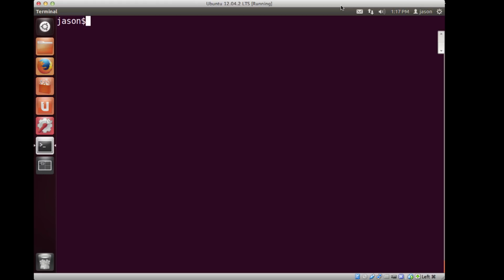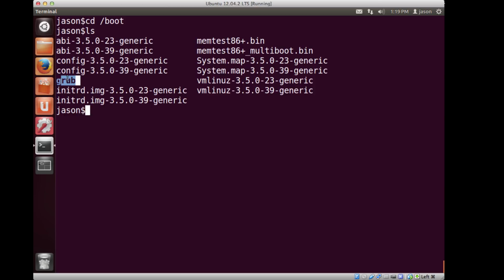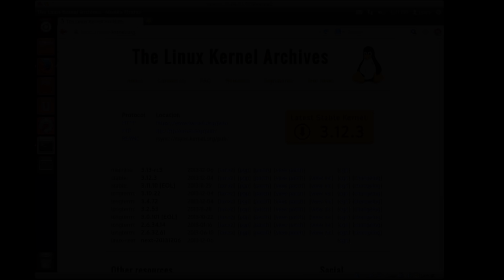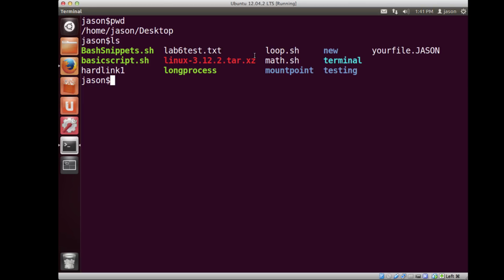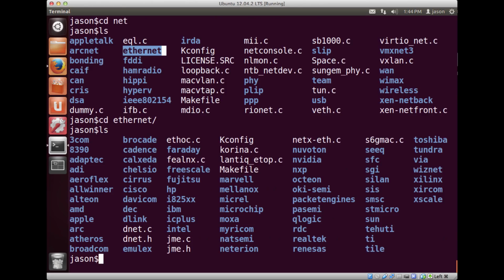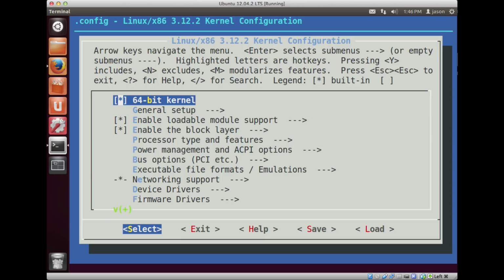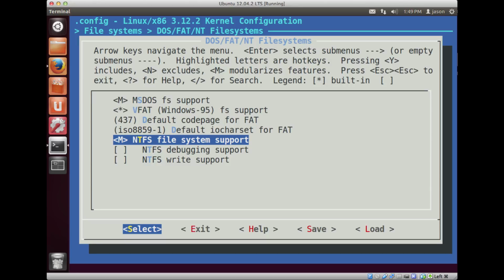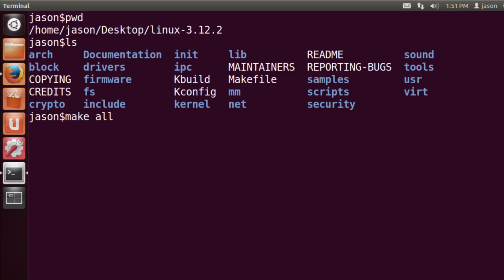Kernel Basics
This lecture is a beginning explanation of the kernel that looks at where the system's kernel(s) & modules are located and by demonstrating where to get and how to explore the kernel source code. This lecture does not attempt to teach how to properly build and install a custom kernel nor does it go into extreme detail on how the kernel operates.